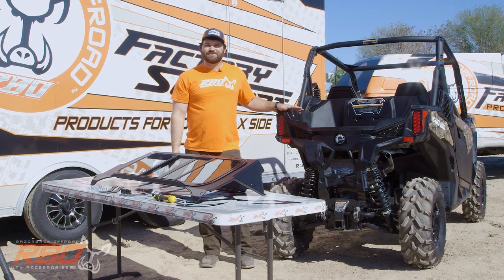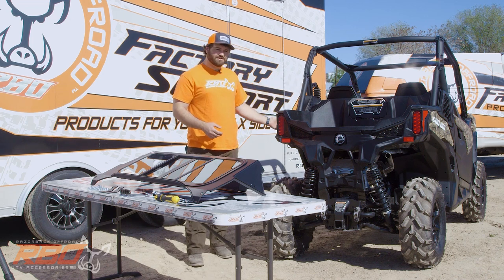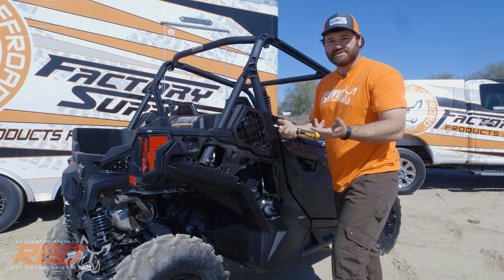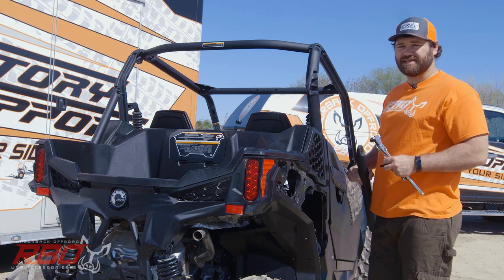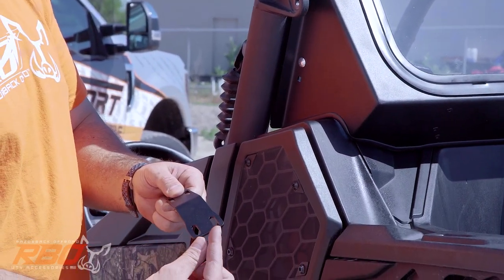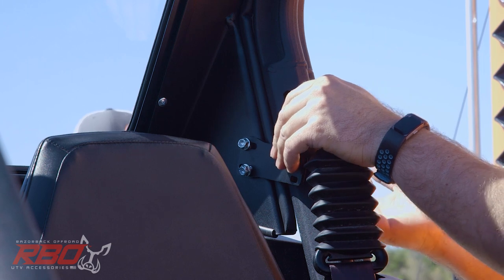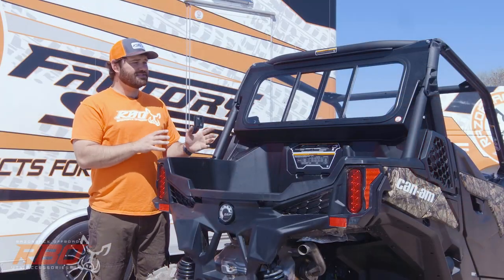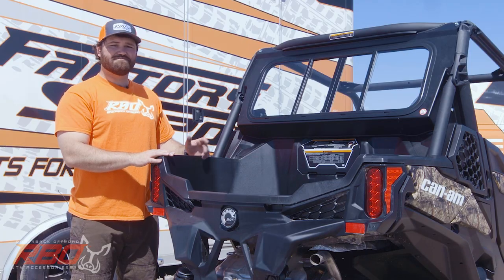Can-Am® Maverick Trail/Sport Rear Sliding Window Installation by Razorback Offroad™